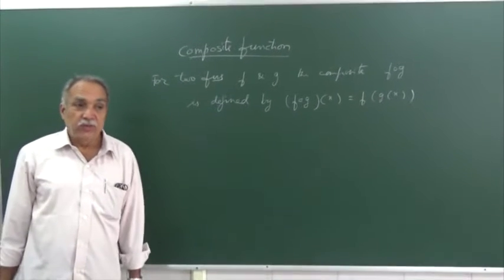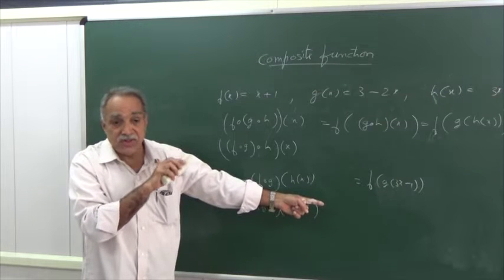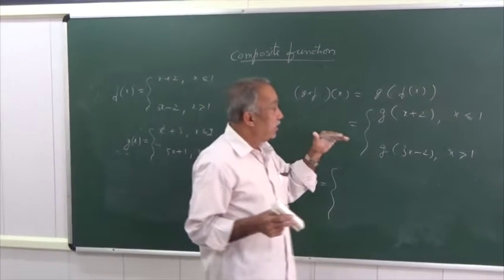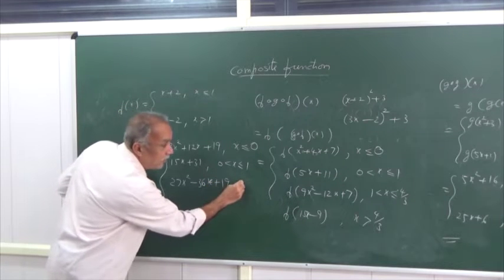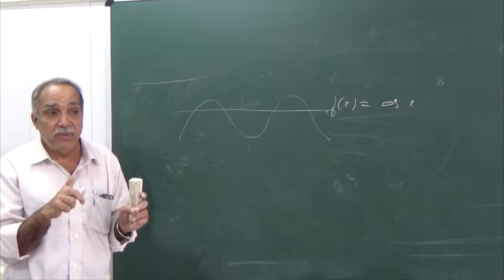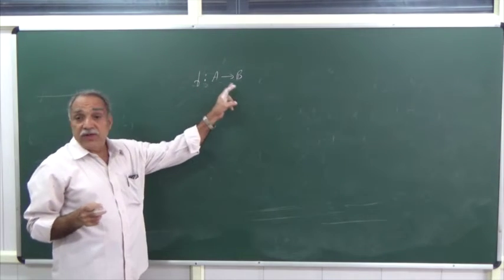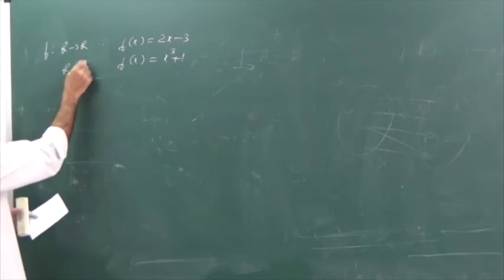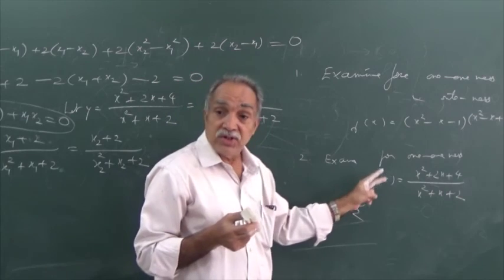Mathematics - Functions - Part 5 | CFAL Ignus Academy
What do you mean by composite functions ??
This lecture video will help you to understand the definition of composite functions. You'll come across various examples on evaluating composition of functions. Also a brief introduction on when a function is one-one and when it is not.